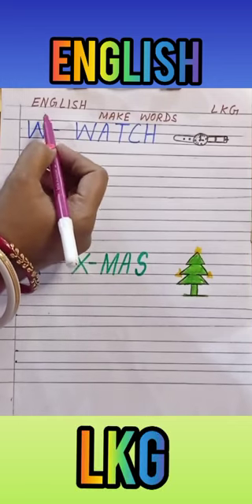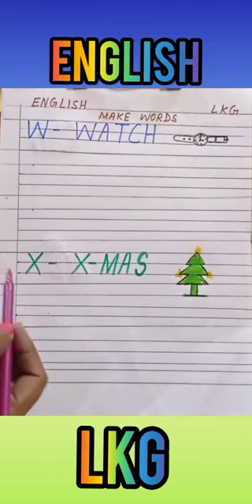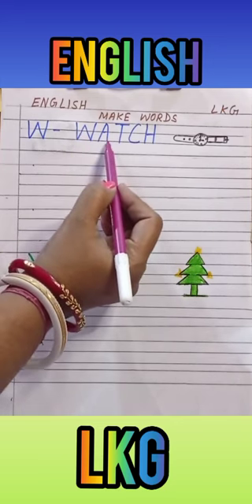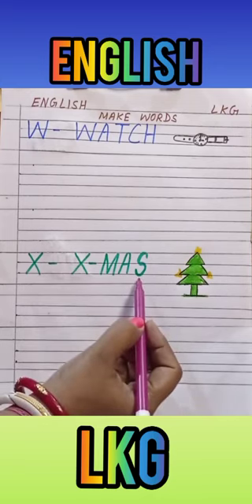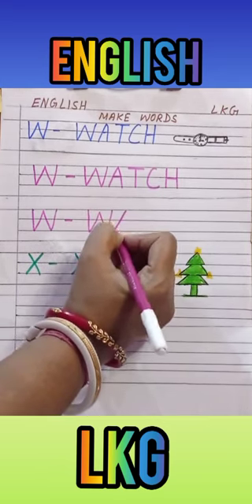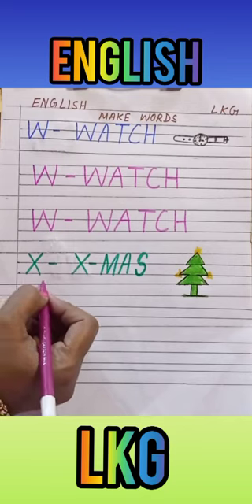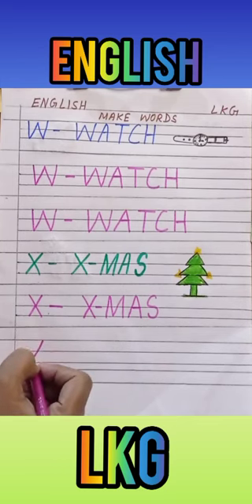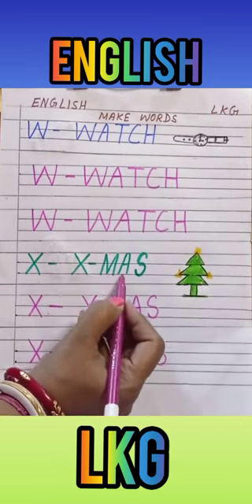Class LKG ENGLISH